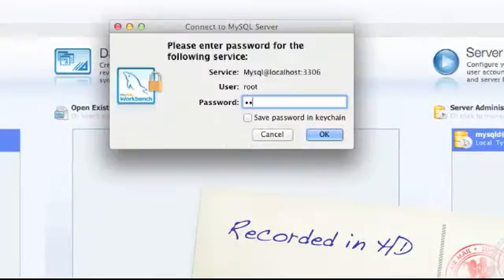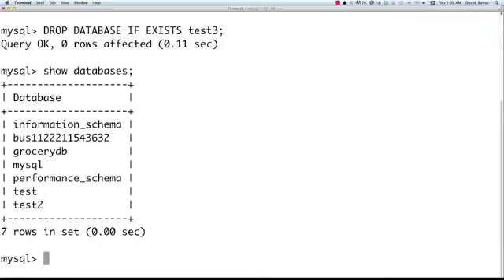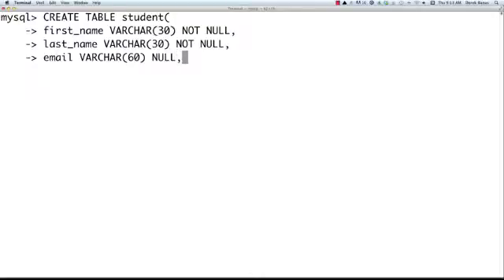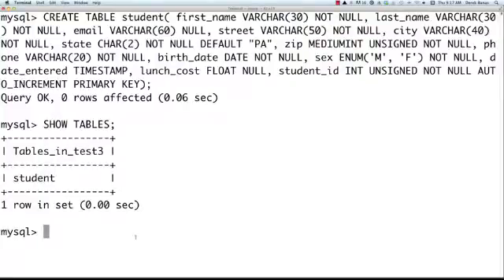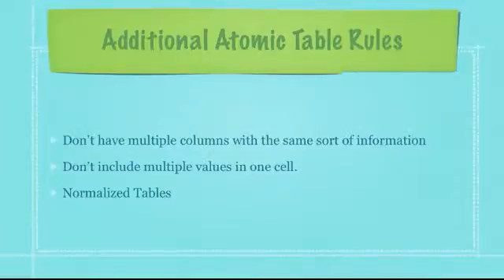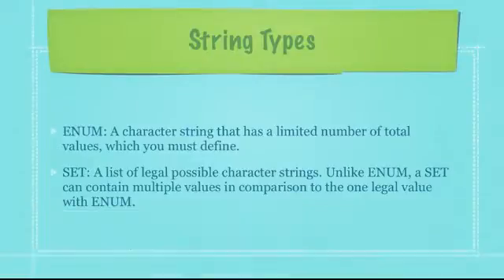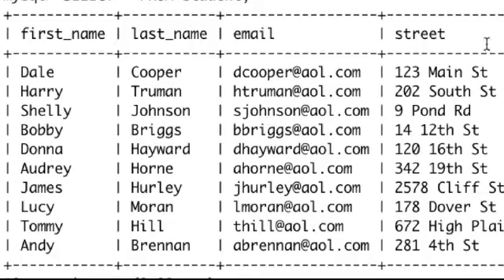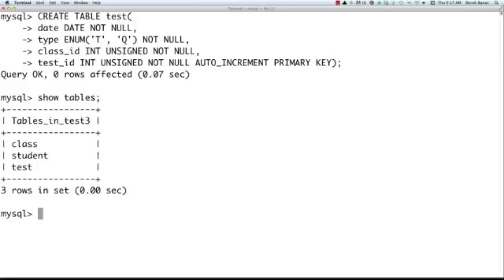SQL Server DatabseProgramming Course video #001 Tutorials English